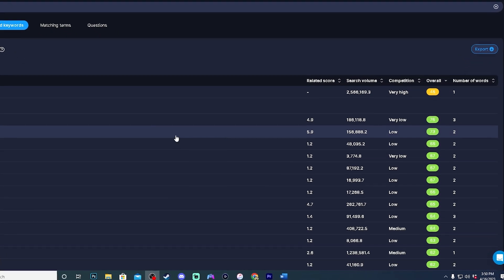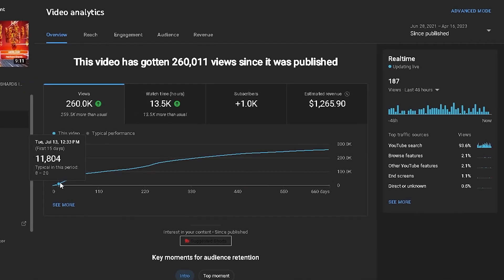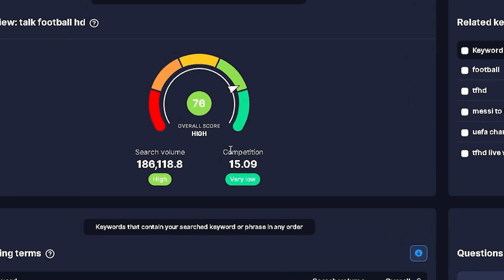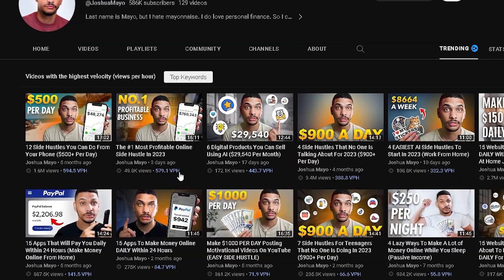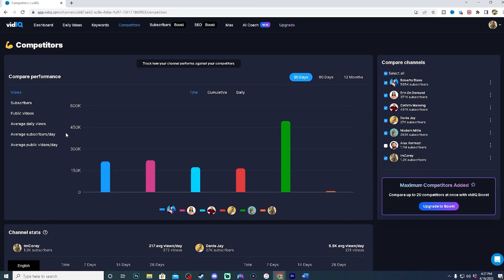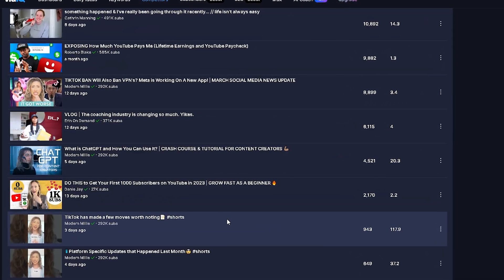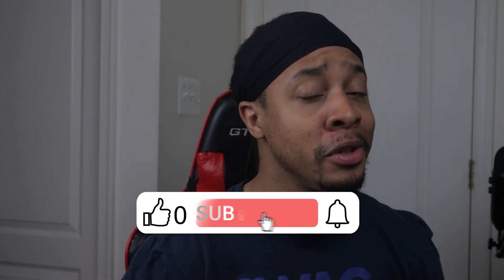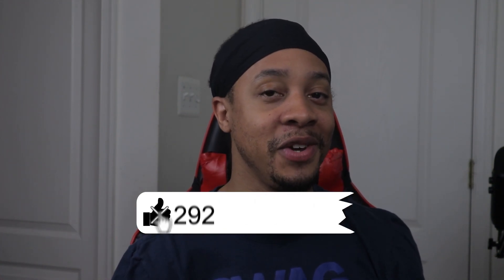HOW TO USE VIDIQ TO CHANGE YOUR LIFE… (DO THIS NOW)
This is how to use vidiq to change your life on YouTube. Vidiq is an amazing keyword research tool for content creators who are trying to grow their brand! The perks of having vidiq as a creator are limitless! YouTube SEO , Keyword Research and fast growth are only a few of the many reasons to invest in vidiq for your YouTube channel. More vidiq tutorial videos will be coming soon!

GetUpSide Code: FDQGF
Check out this free app that gets you cash back on gas and other errands!

SOCIAL MEDIAS